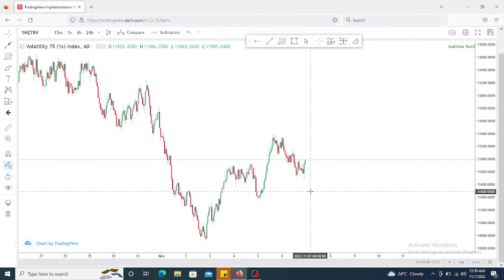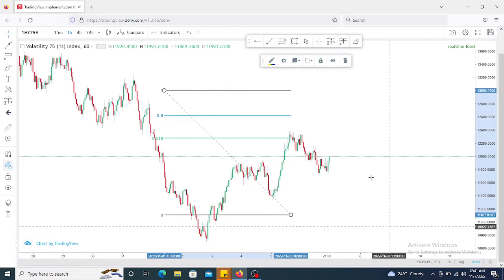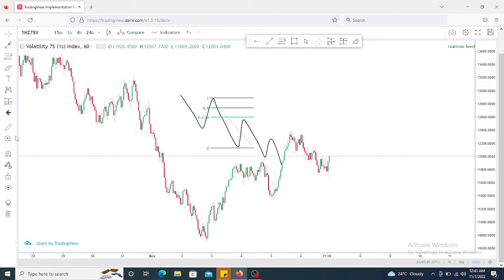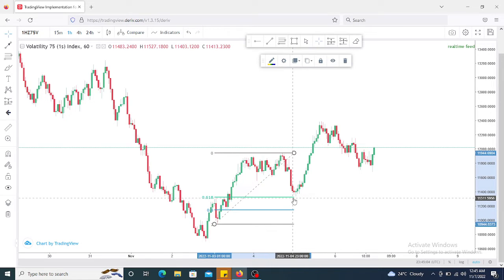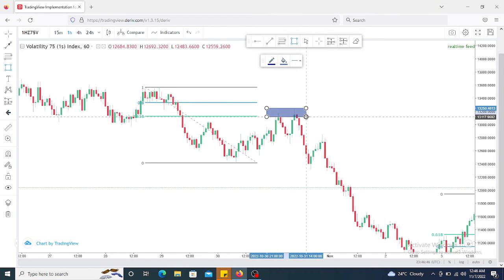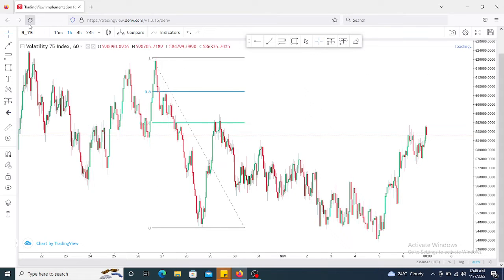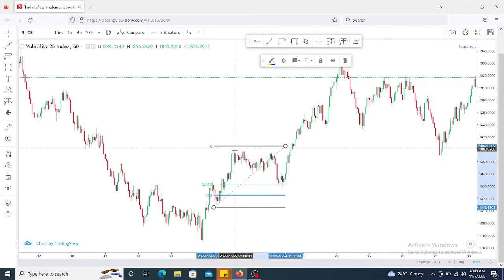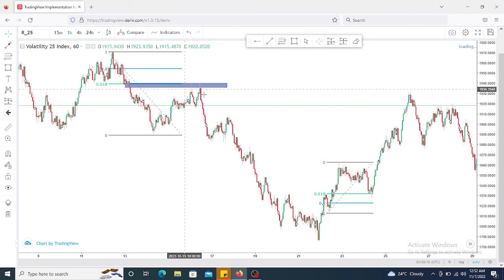How to Draw Fibonacci Retracement in 1minute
Fibonacci trading can be extremely useful as a trader. In this video I show you how to set up the perfect Fibonacci trading strategy with the least amount of risk.